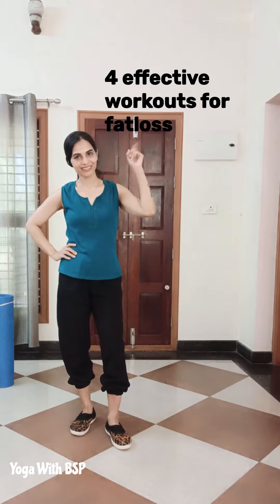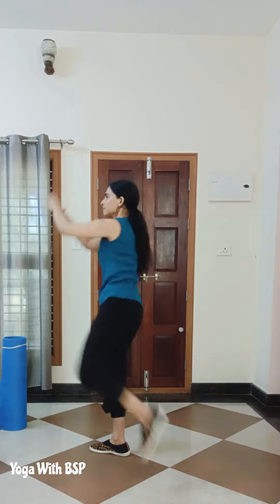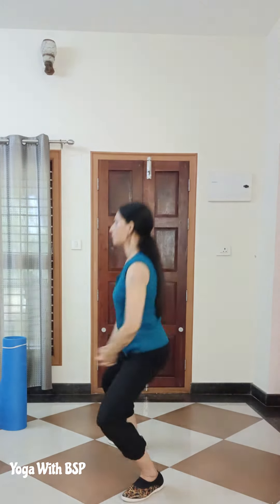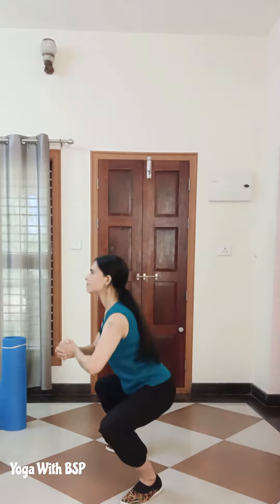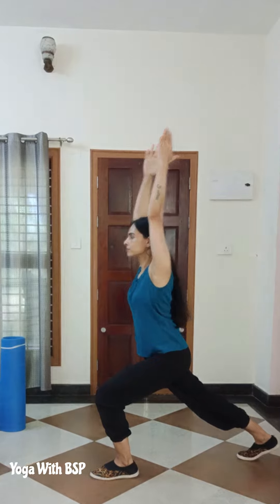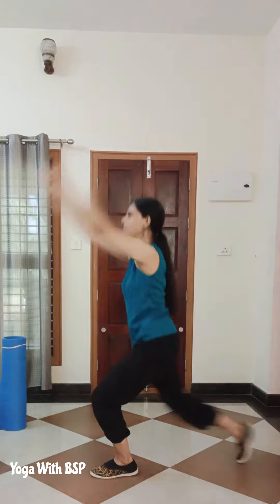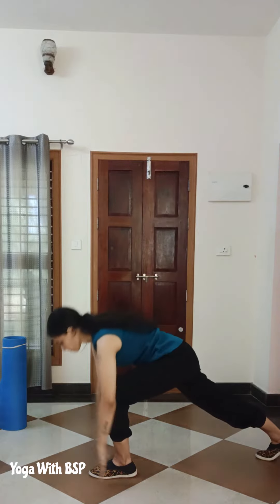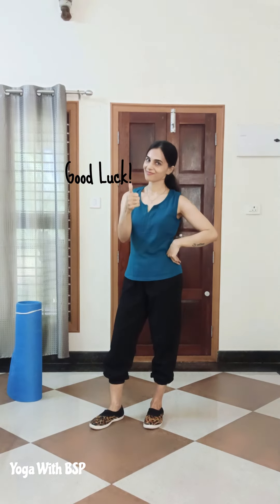Loose 3-5 kgs in 6-8 weeks|Effective workouts for fatloss#shorts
Fatloss exercises for the busy women
Targets abs and legs.
Stay consistent with your workouts and eating habits.
Track your inchloss from day 1 and then measure during your 8th week.
Stay hydrated and have enough sleep.
Keep your mind totally clean with no negative thoughts .

If you lost few inches do thank me later in the comments section.

With Love
Shilpa
Content Creator|Educator